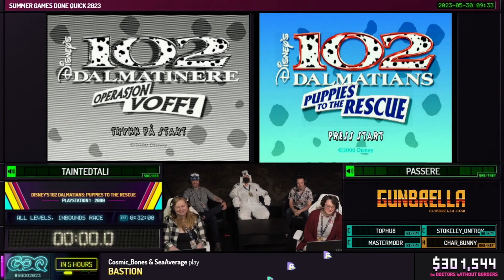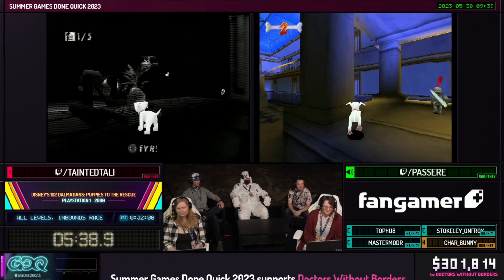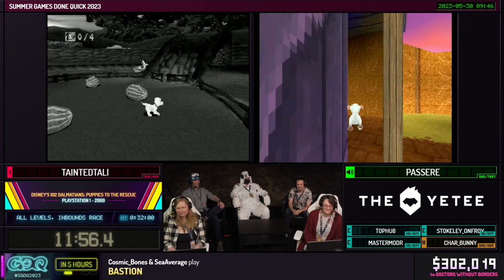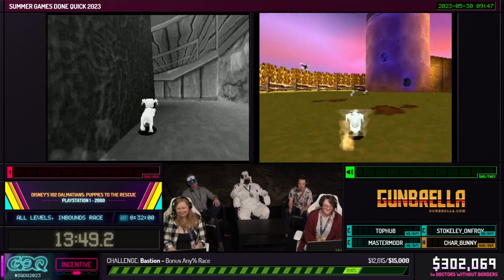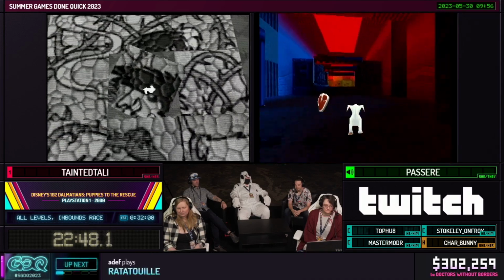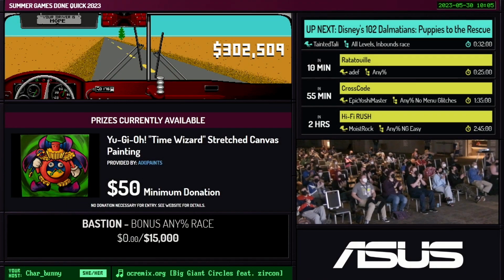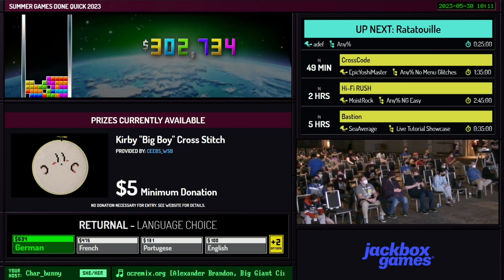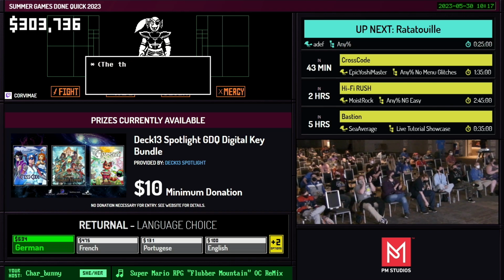SGDQ 2023 - Disney's 102 Dalmatians: Puppies to the Rescue by passere & TaintedTali in 25:25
Running this at GDQ meant so much to me. Thanks to all who did or will watch!

(Tali is black and white because of technical issues. She was running on a PAL console while I was running on an NTSC console.)